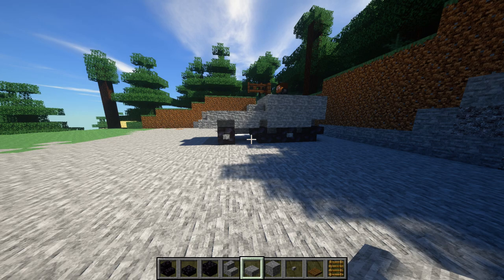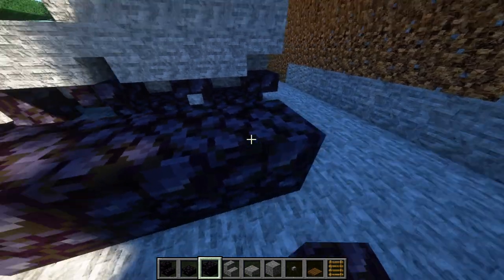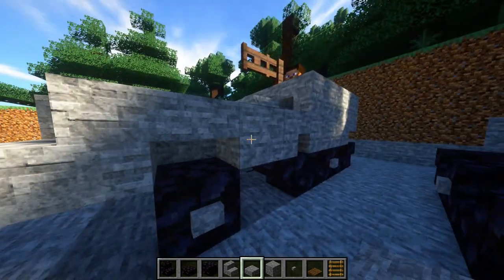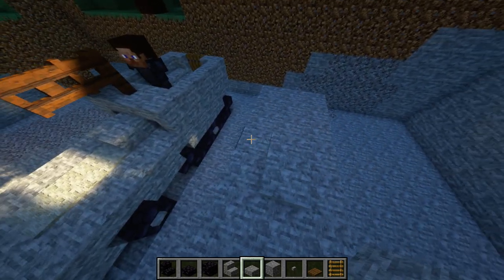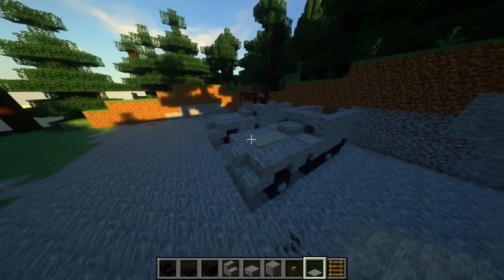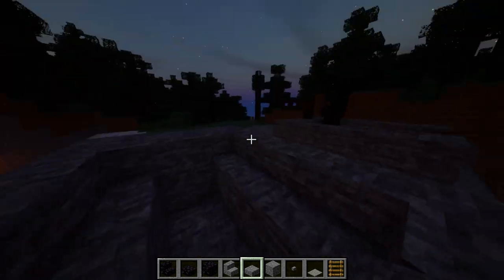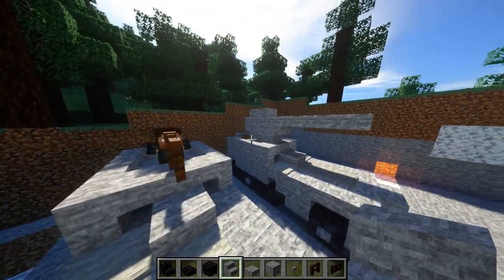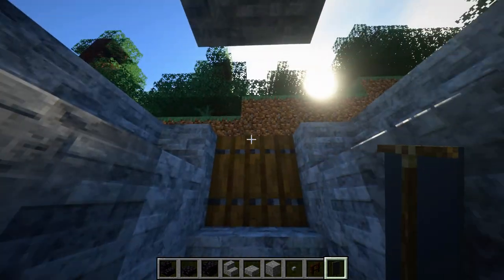Minecraft German Half-Track Tutorial